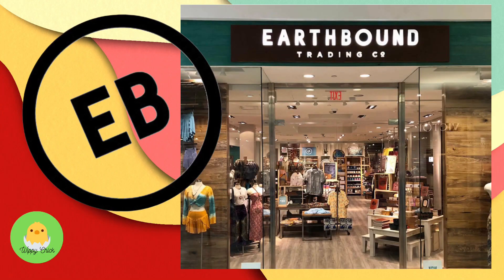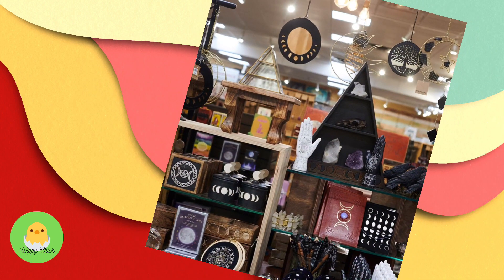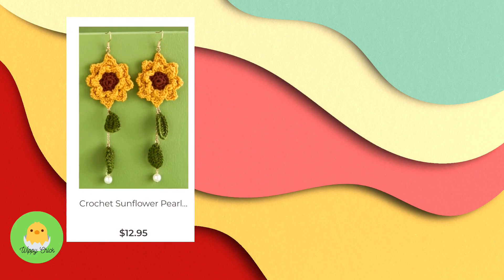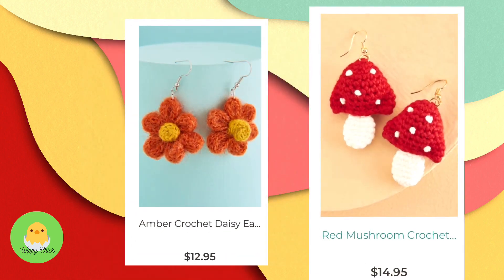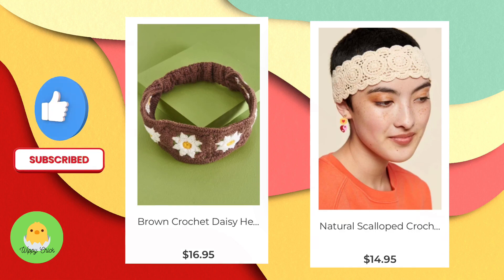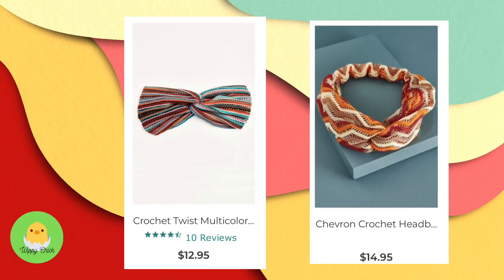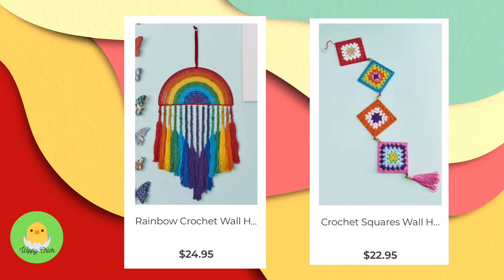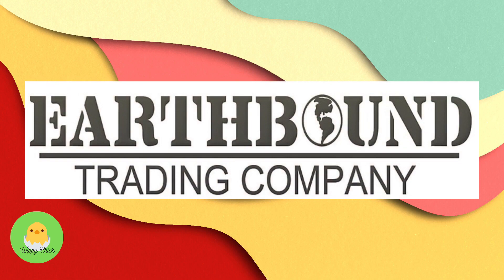What’s Trending in Crochet? Earthbound Edition!🐣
What’s trending in crochet in the retail stores? I found some really fun crochet items in Earthbound Trading Co. Many of them featured the old favorite…the granny square! Check it out!